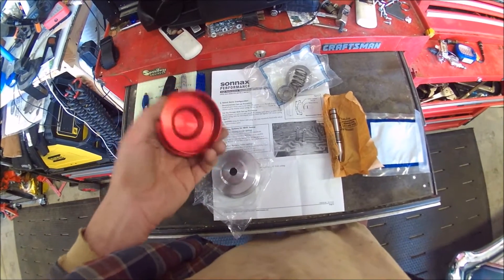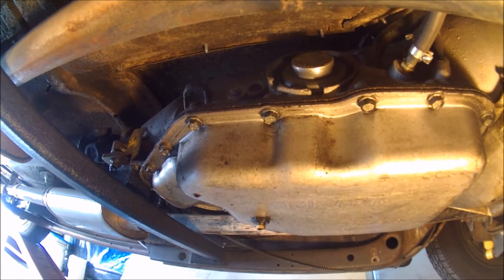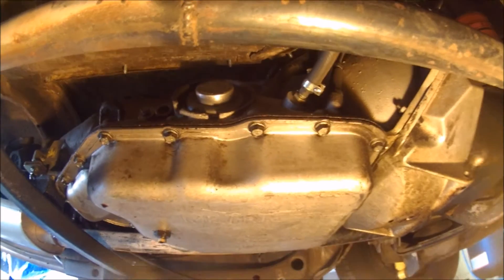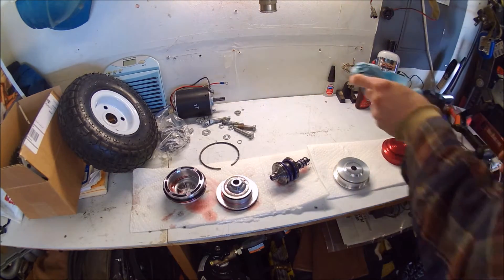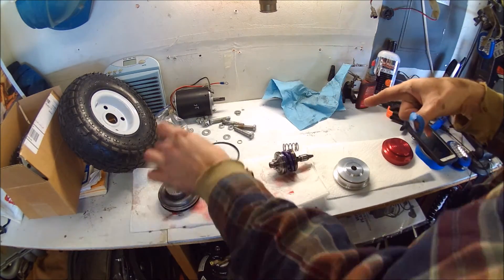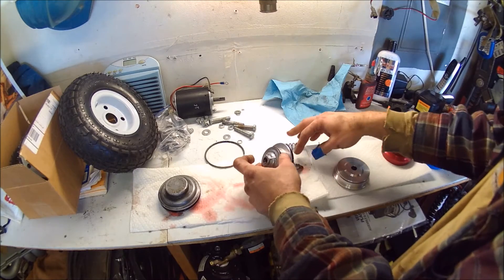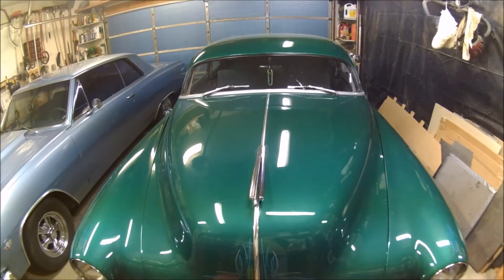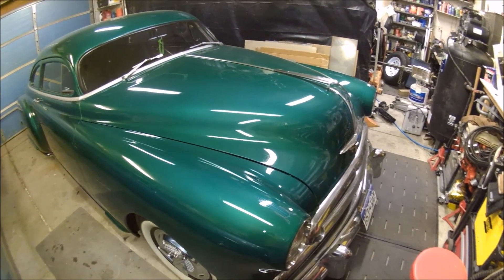TH2004r Servo 1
TH200-4R Superduper servo install